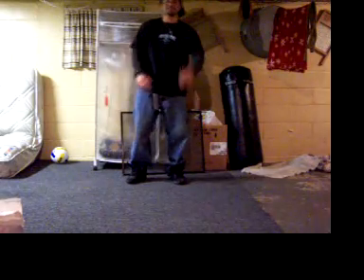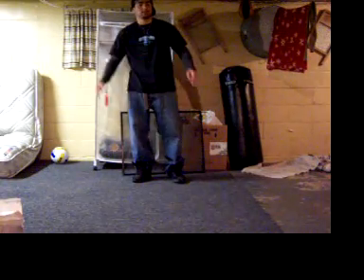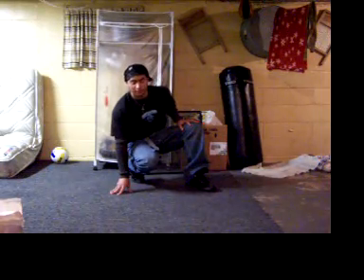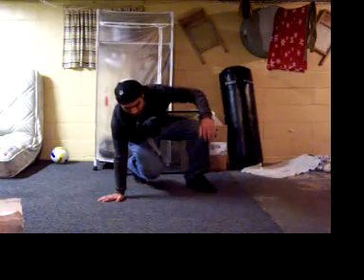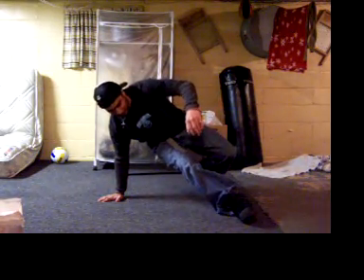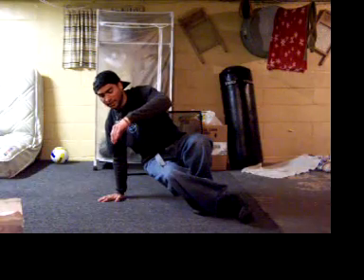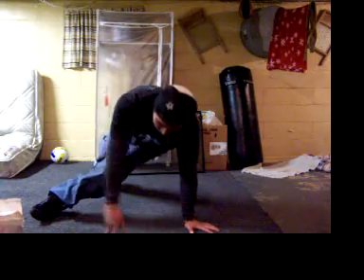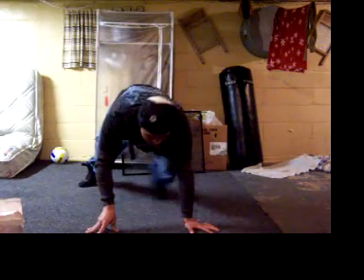Basic 6-step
How to do 6-step